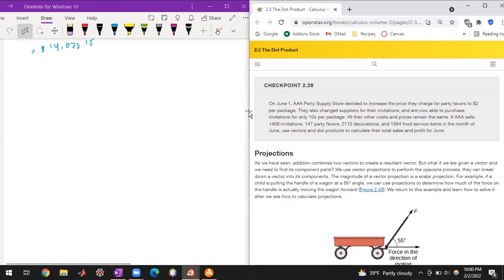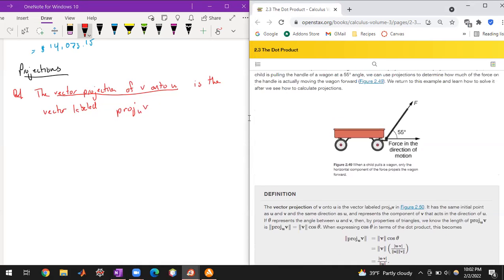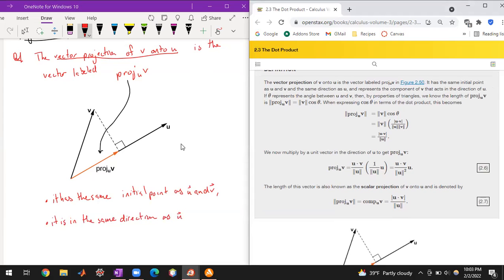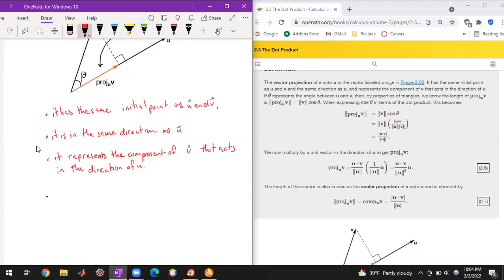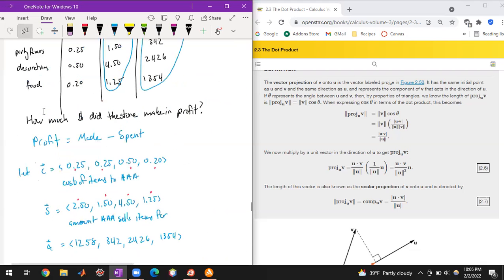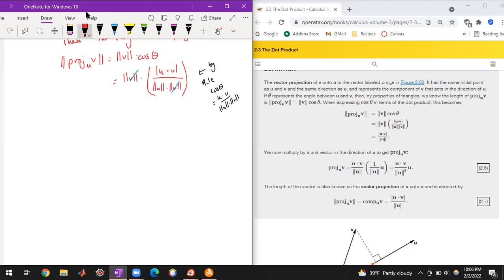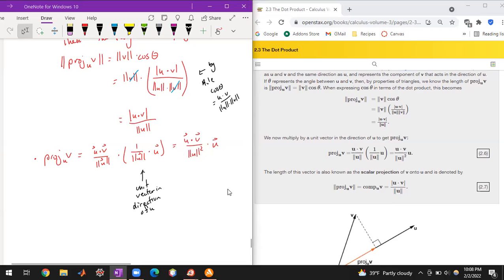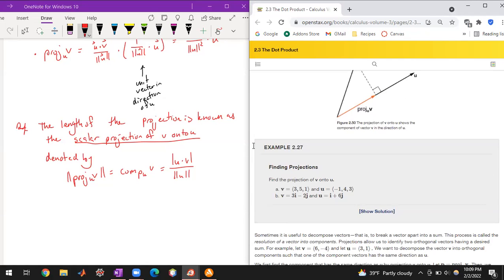[14] 2.3: Projections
Definitions covered:
vector projection of v onto u, scalar projection of v onto u